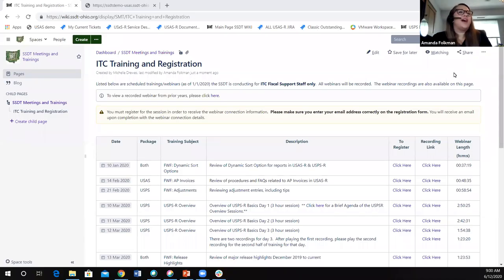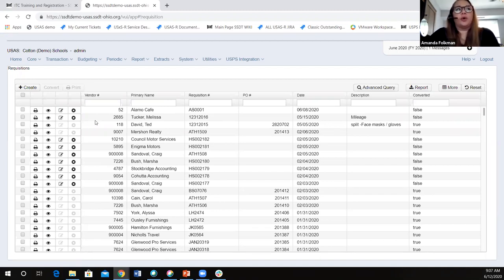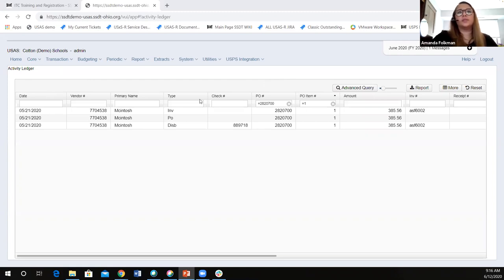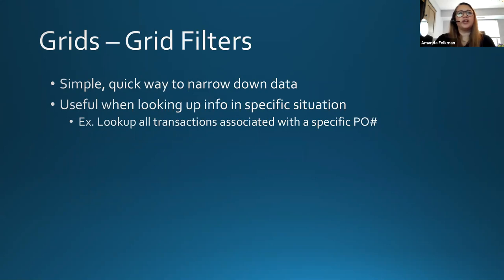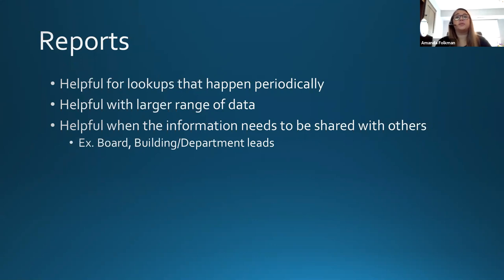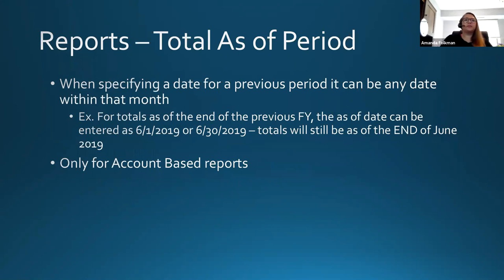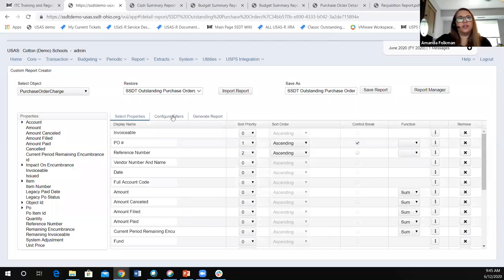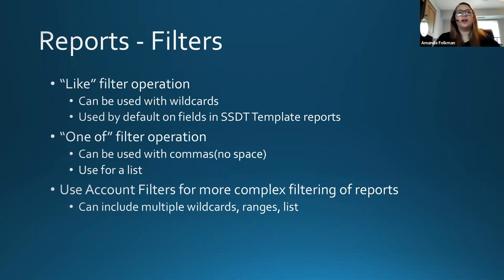FWF: USAS-R Lookup Tips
6/12/2020 Tips and tricks on how to query transaction data via Activity Ledger vs. Grids vs. Reports.